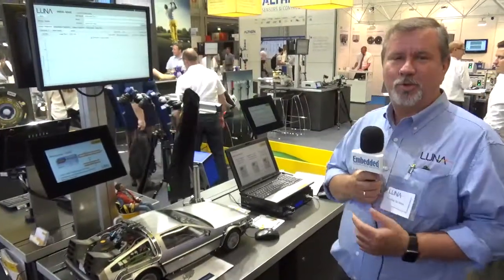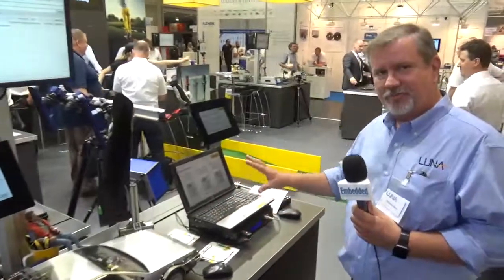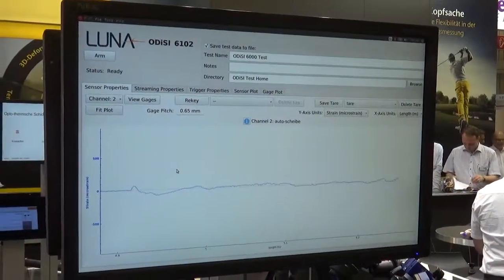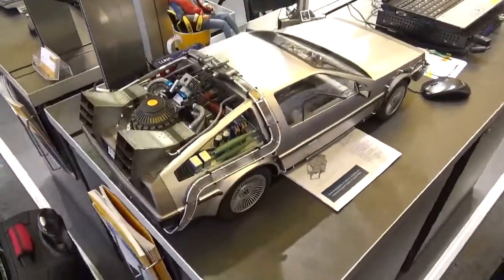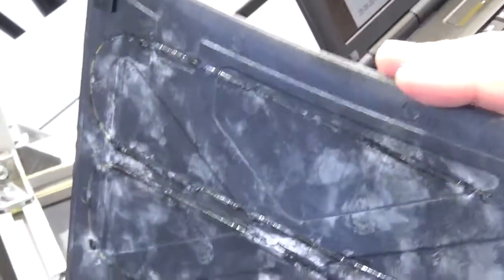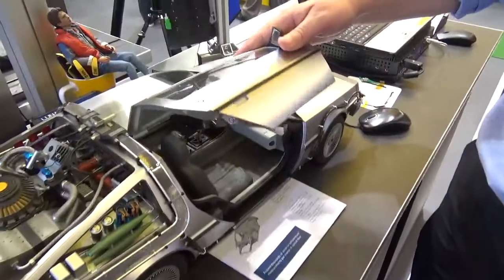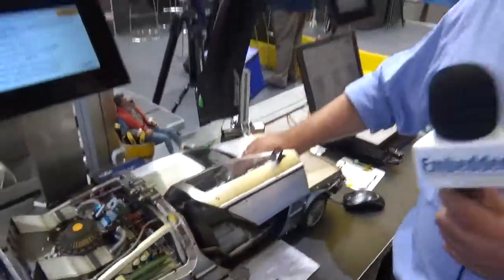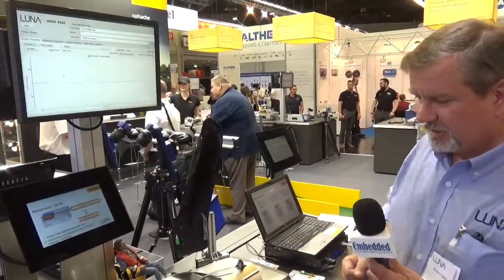LUNA explains some of their fiber-based strain-measurement solutions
In this video Andreas Stern from LUNA talks about a couple of the company's strain measurement solutions at the Polytec booth at Sensor + Test 2019 in Nuremberg, Germany. Using a novel DeLorean car model as subject, one of the systems is based on fiber bragg grating technology, and the other is their ODiSI 6000 Series sensing platform, which can integrate into test management platforms collecting both strain and temperature data.